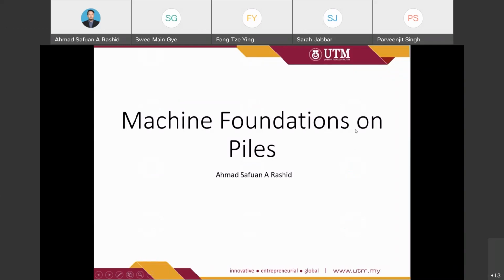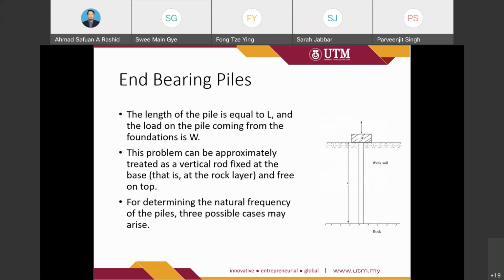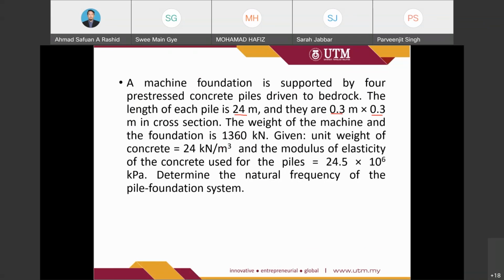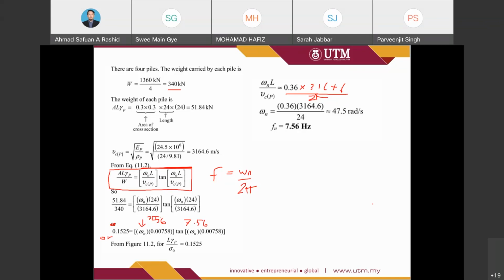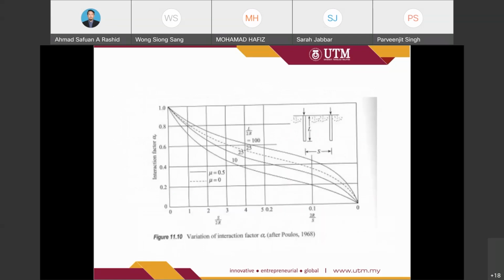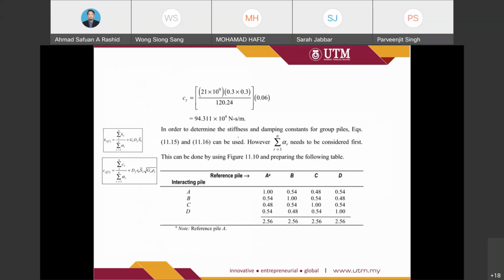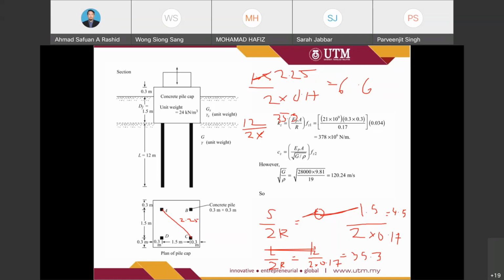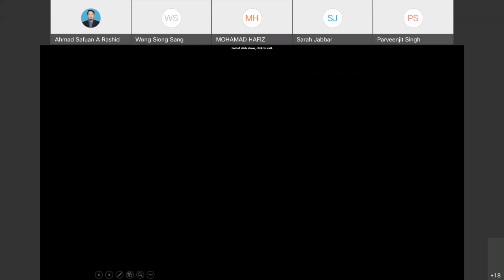Soil Dynamic Deep Foundation